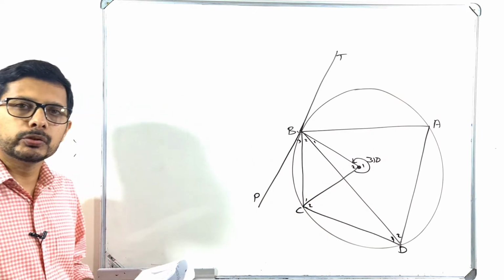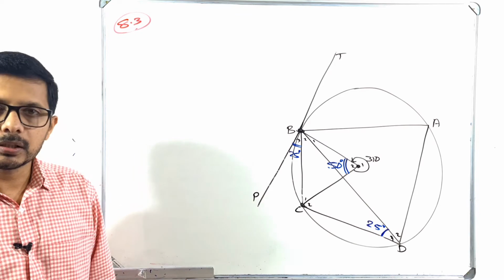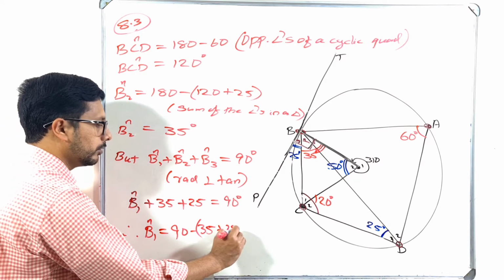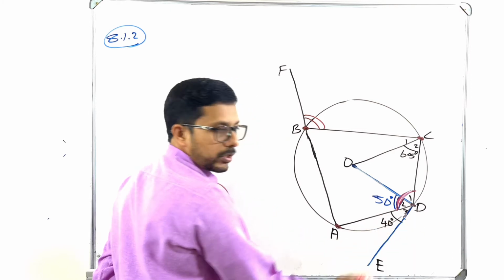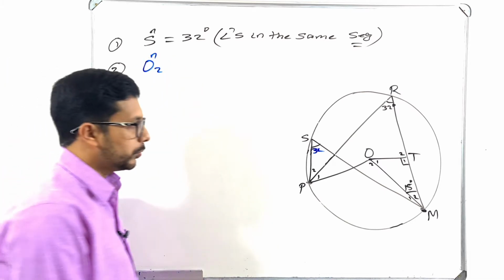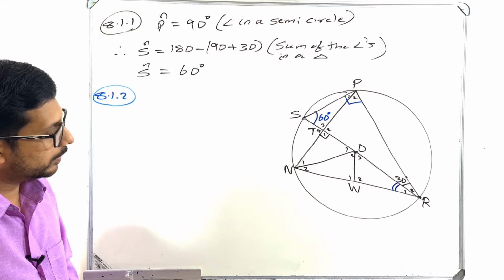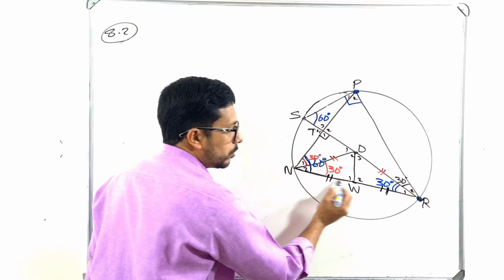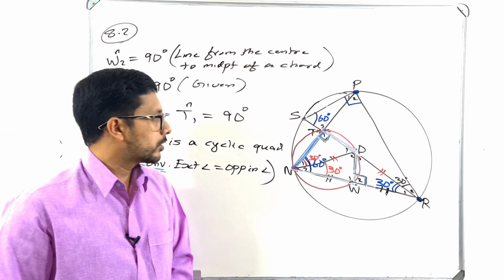15 March 2022